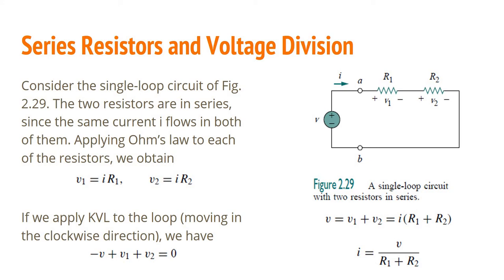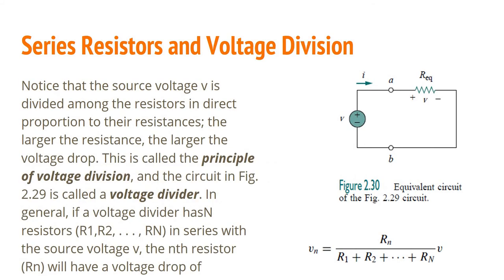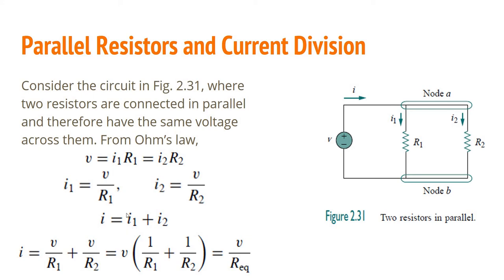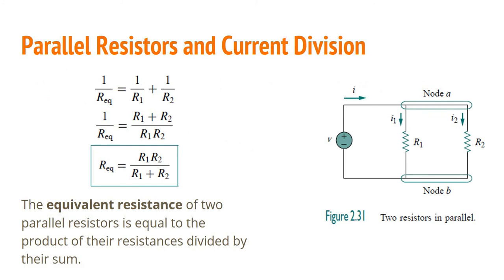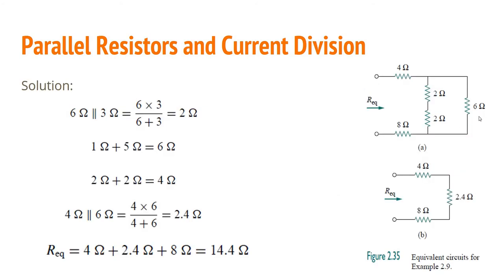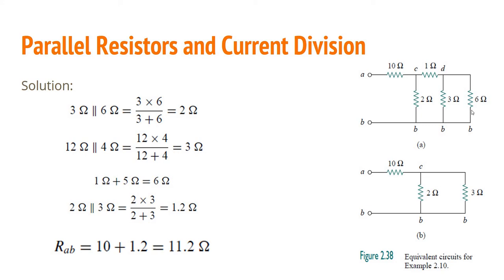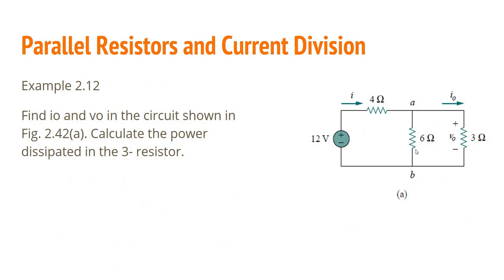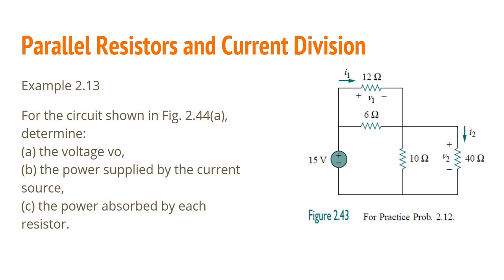Basic Laws (Part 4) - Electrical Circuits 1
This is for the 3 Year Diploma Electrical Engineering Technology students in Agusan del Sur School of Arts and Trades